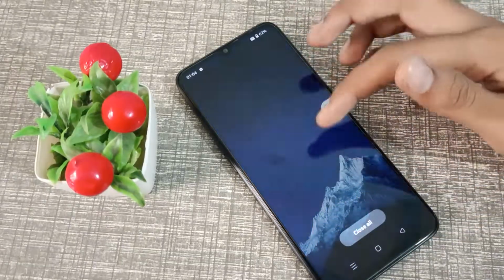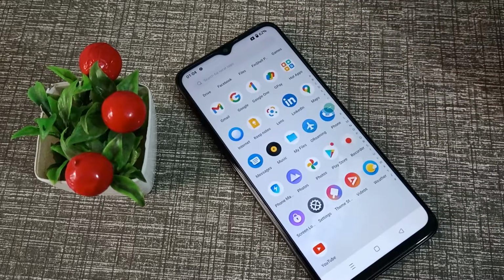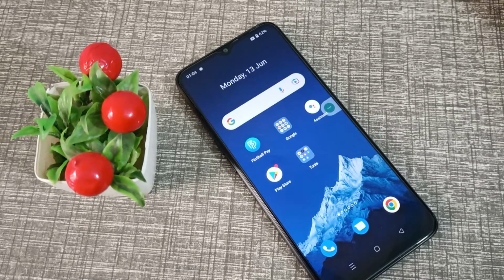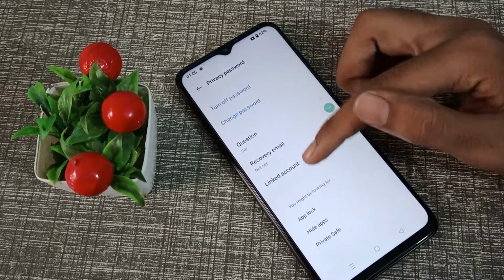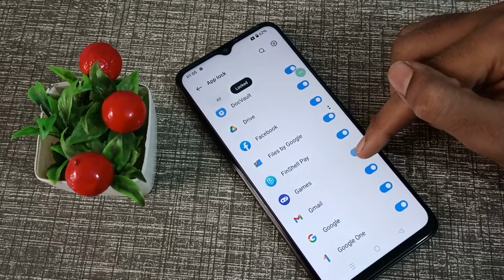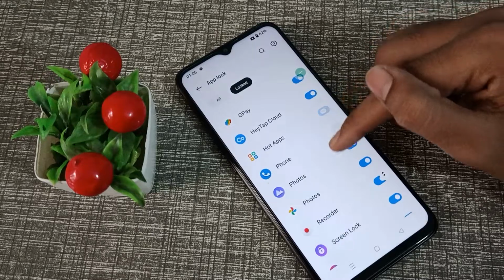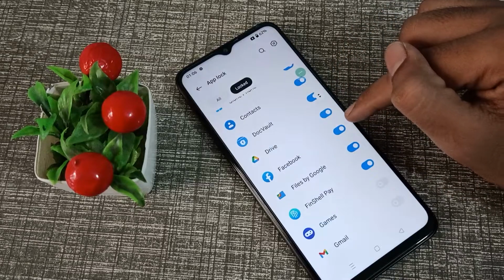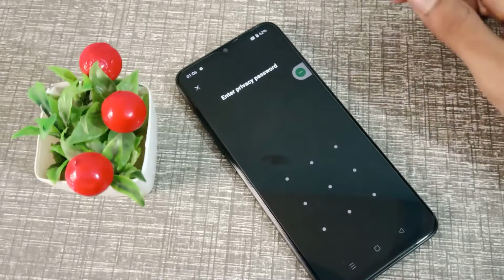How to unlock App's in oppo K10 5G phone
How to unlock App's in oppo A31 phone |
How can you unlock app in oppo F19 phone |
How to unlock App's in oppo phone | App's ko kaise unlock karen oppo A16 phone mein |
App's ko kaise unlock karte hain oppo A55 phone mein |
app's ko kaise unlock karen oppo A15 phone mein |